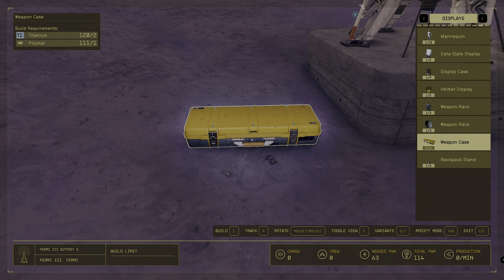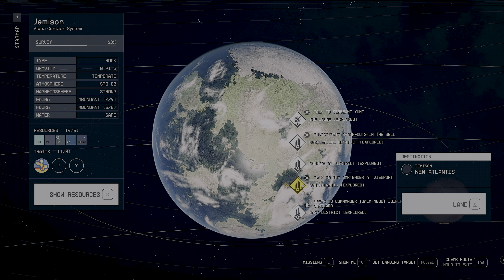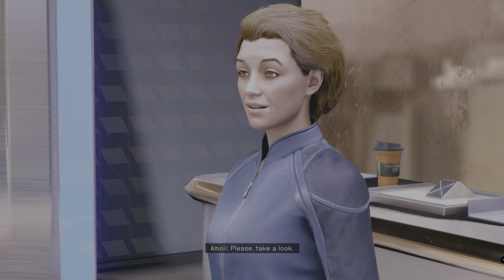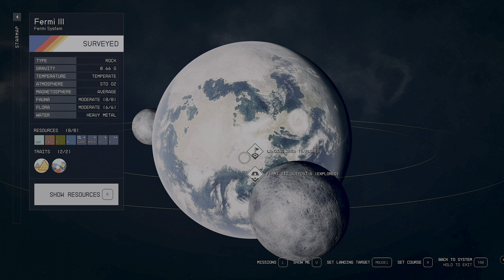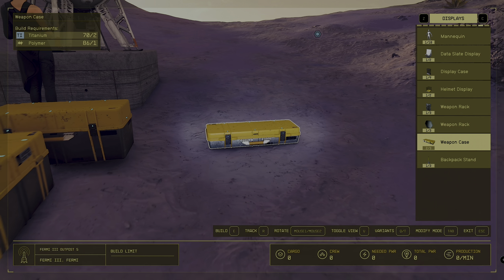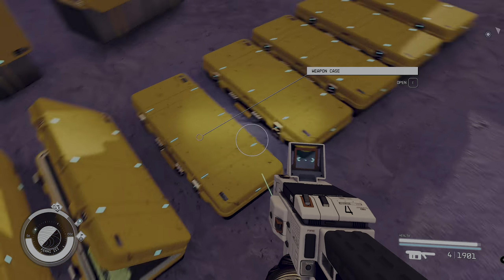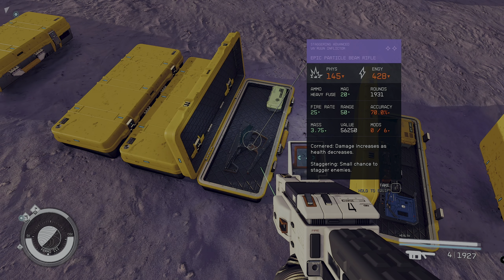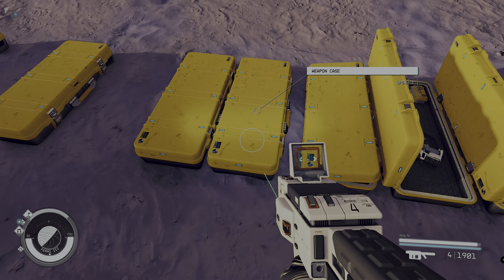Starfield - New Infinite Legendary Weapons Exploit (Unencumbered Method)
This New Infinite Legendary Weapons Exploit will give you unlimited ammo, pistols, rifles and heavy weapons. It will drop legendary but its mostly the same ones and very rarely.

This is the way I like to do the New Infinite Legendary Weapons Exploit as you don't get unencumbered with a ton of sh!t in your ship inventory. Might not be for everyone but this is how I like to do it.

I also give my honest thoughts about this exploit. Its very very .

I wanted to offer this as I haven't seen anyone do it this way yet and the whole loading ship up with cr@p wasn't for me as its already loaded with my own stuff. But hay that's just me and maybe you will prefer this method after trying the other way as i did.